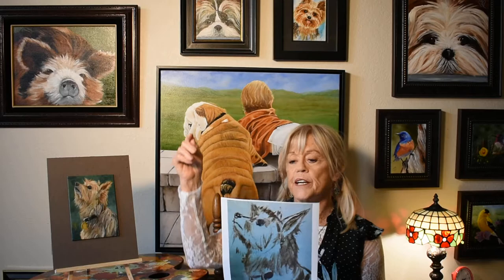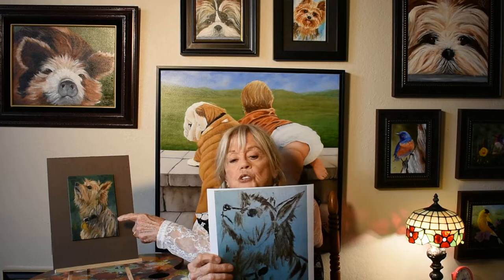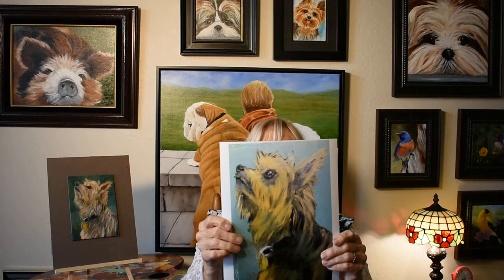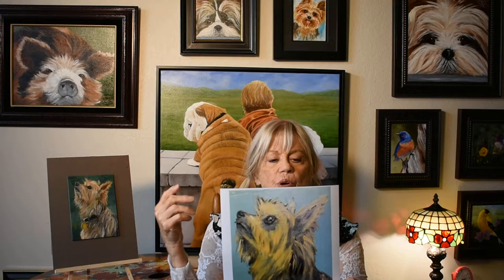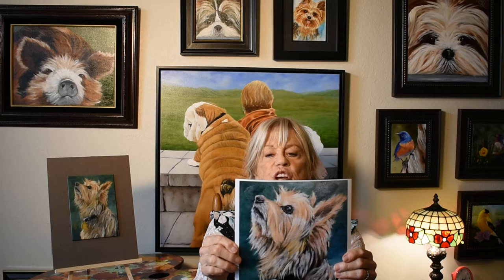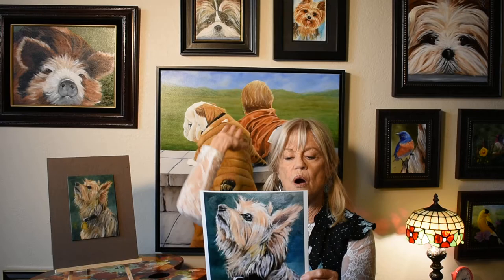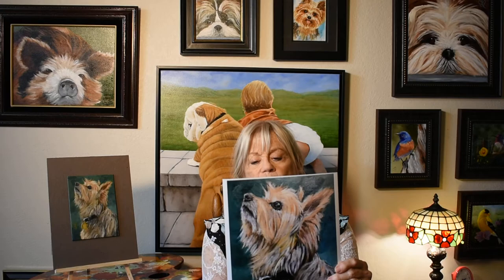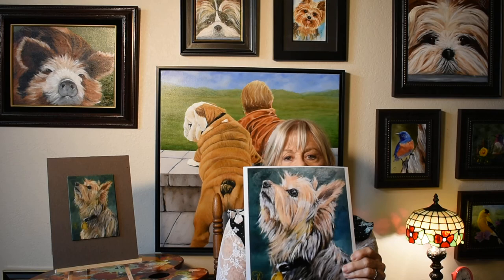Painting a Silky Dog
I loved this photo of Skyy which was on Facebook so I decided to paint it.  When I was done with the painting I emailed a copy to the owners who I have known since Childhood.  They loved it and decided to purchase it!
Annually I demonstrate oil painting at the Orange County Fair, Costa Mesa CA.  However, this year the fair was cancelled so I was asked to do a video which had to be 5 minutes or less.  I decided to do it by stages of Flash cards and this is my first attempt at a video!
 Karen Bilderback Neal.